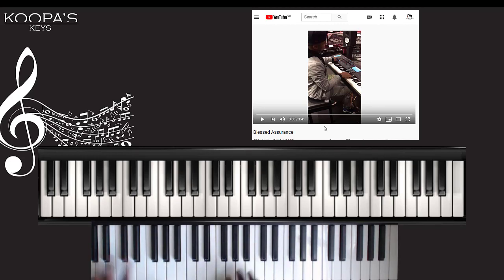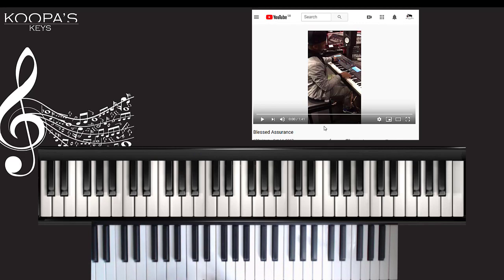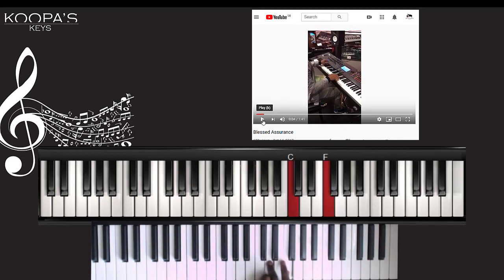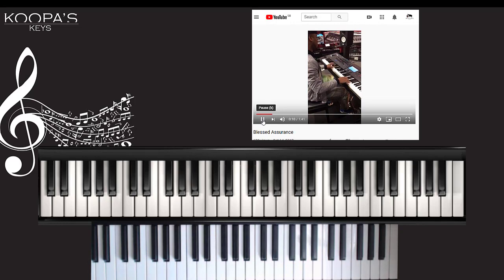Blessed Assurance - James Douglas note by note breakdown (sub request)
Hello and welcome to this video where I break down a rendition of blessed assurance. This is an opportunity to visit grace notes, drop 2 voicings and gospel progressions. Use the embellishments in this video to increase your vocabulary